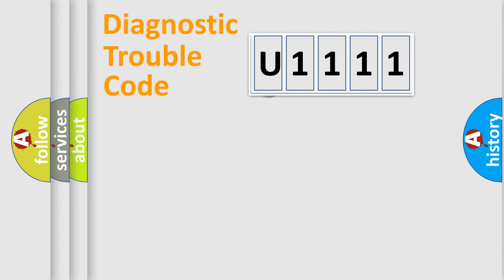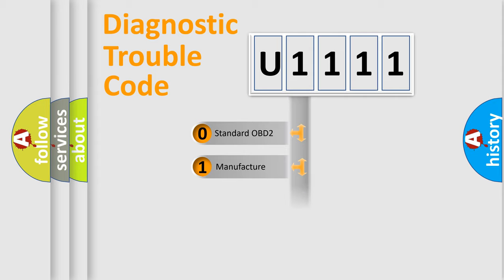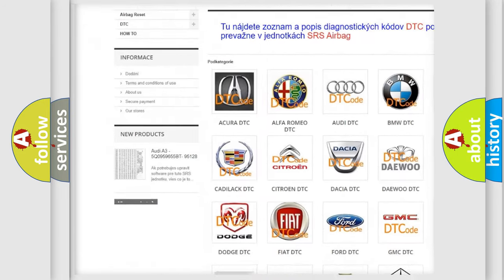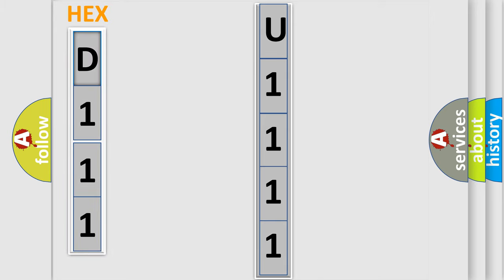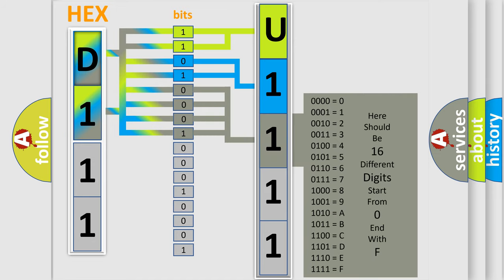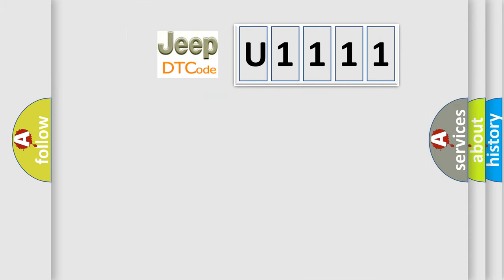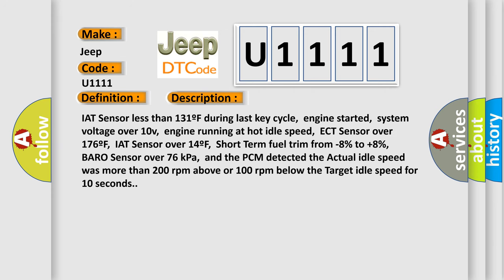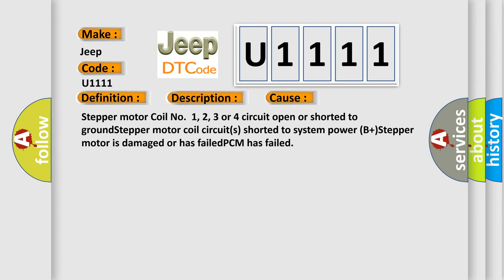DTC Jeep U1111 Short Explanation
Contents:
0:21 Basic DTC analysis according to OBD2 protocol standard.
1:48 Insight into programming
2:58 A diagnostically understandable description of the Diagnostic Trouble Code
3:05 Basic error definition

Make:
Jeep
Code:
U1111
Definition:
Idle Air Control Motor System Fault
Description:
IAT Sensor less than 131ºF during last key cycle,engine started,system voltage over 10v,engine running at hot idle speed,ECT Sensor over 176ºF,IAT Sensor over 14ºF,Short Term fuel trim from -8% to +8%,BARO Sensor over 76 kPa,and the PCM detected the Actual idle speed was more than 200 rpm above or 100 rpm below the Target idle speed for 10 seconds.
Cause:
Stepper motor Coil No.1, 2, 3 or 4 circuit open or shorted to groundStepper motor coil circuit(s) shorted to system power (B+)Stepper motor is damaged or has failedPCM has failed